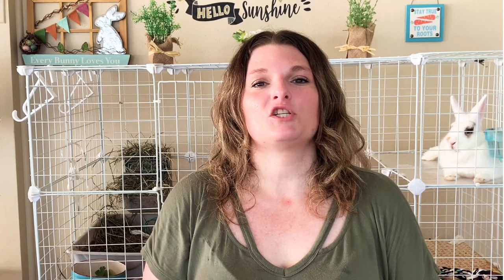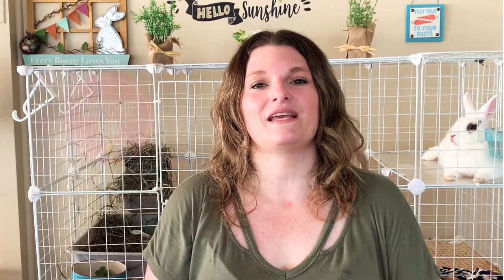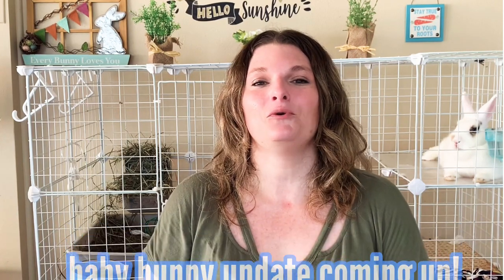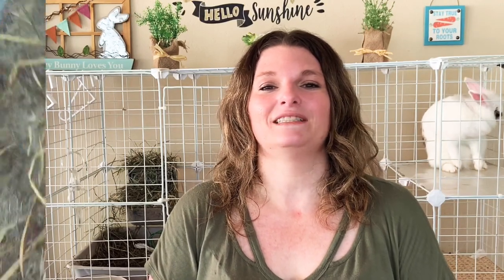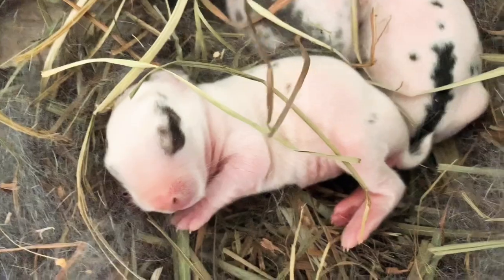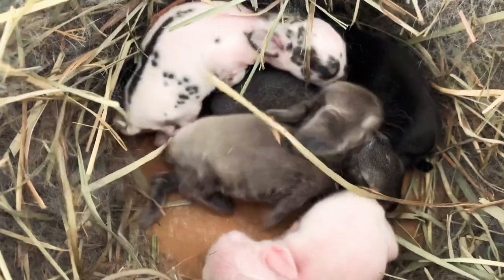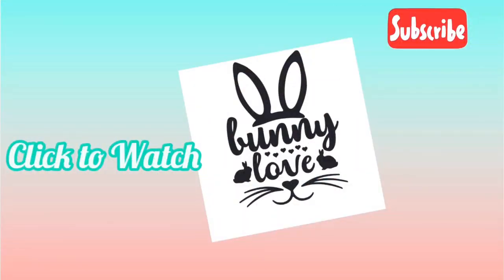My Bunny Stinks! | 6 Amazing Tips To Keep Your Bunny Home Odor Free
6 Tips To Prevent Bunny Odor & Baby Bunny Update

Hi bunny gang! Does your bunny area smell bad? Bunnies don’t have an odor but their area can get smelly. Luckily there are things you can do to fix this problem. In this video I will give you 6 tips to prevent your rabbit area from stinking. Keep watching for our weekly shoutout & for a 7 day baby bunny update!
Also, tap the 🔔 notification so you don’t miss out on our future videos. Thanks for for watching & share the bunny love!

We do not condone the breeding of pet bunnies. Rabbit breeding should be done by experienced and knowledgeable breeders. I promote rescue & adoption when possible due to overpopulation & all of the homeless bunnies that need forever homes.

links below, Help support rescue bunnies like Cheri, Blackberry, Johnny, June & Milo.

We have new T-Shirt designs available now on our YouTube channel!

Product Links
Links below for some of my favorite bunny products (that are good for your bunny). I did the work to find the best deals just for you!

Kaytee Timothy Complete pellets 9.5lbs
Oxbow Young Bunny Food (alfalfa)
Oxbow Adult Bunny Food
Timothy Blend Hay Cubes
Indoor Herb Garden Kit
Hay & Food Feeding Bin
FIRST AID & GROOMING:
Sherwood Pet Health Emergency Care (critical care)
Baby Gas Drops
My Favorite Deshedding Brush
HOUSING OPTIONS:
Amazon Basics (6 cube) 14” storage grids
Hubson (20 cube) 11.8” storage grids
Wire Storage Grids (12 cube) 12.4” White
RABBIT HIDEAWY:
Barn Hideaway, Large
Seagrass Hide House
MATS/ FLOORING:
16 Tile Puzzle Floor Mats
CLEANING:
Vacmaster Shop Vac
Pet Hair Remover, Clothes & Furniture
LITTER BOX:
Puppy Pads 100ct
Feline Pine Bedding
Fresh News Paper Pellet Litter
CLEANING:
Reusable Puppy Pads

We would love to meet your pets, please share with us!

Meet the gang; Hoomins 👱🏻‍♀️Tiffany (mommy_hopps)
Bunnies 🚺 🐇 Miss Hopps ( Continental giant) 🐇 Maybell (Mini Rex Mix) 🐇 Pinky (Mix- Maybell & Lyons baby) 🐇 Blackberry (Mini Rex) 🚹 🐇 Lyon (Lionhead) 🐇 Dutchy (Dutch)

FILMING & EDITING
Video: iPhone XS Max
Editing: InShot IPhone App
Musician: @iksonofficial
Musician: @iksonofficial